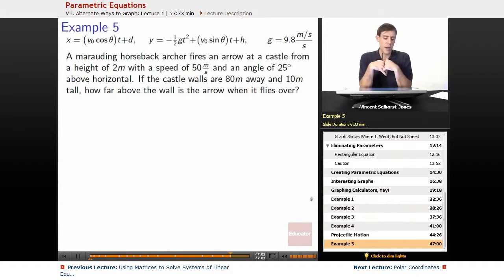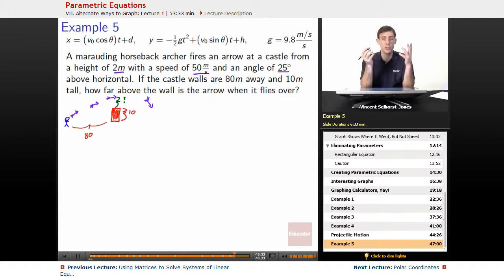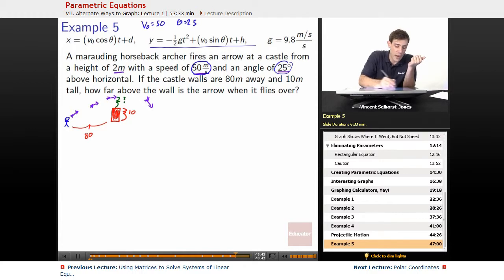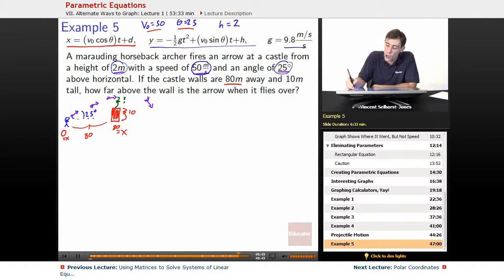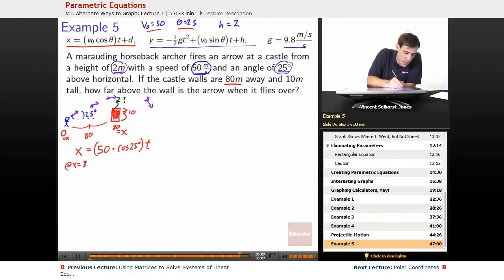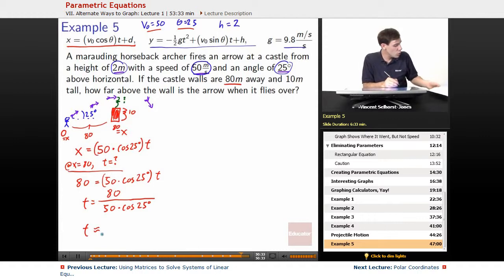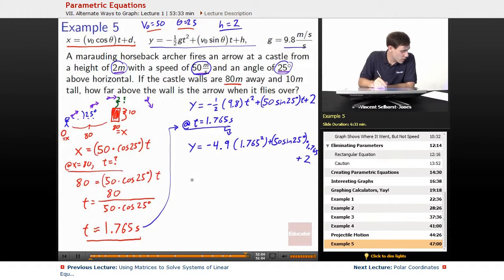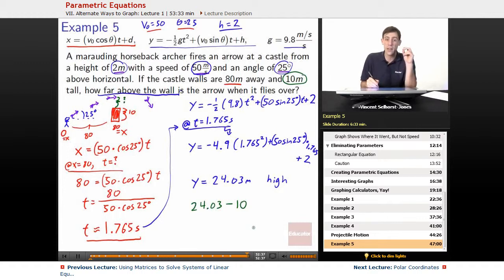Precalculus - Parametric Equations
Other subjects include Biology, Chemistry, Physics, AP Courses, and a variety of other Math subjects. We also offer Software Training courses in Photoshop, After Effects, and many more.